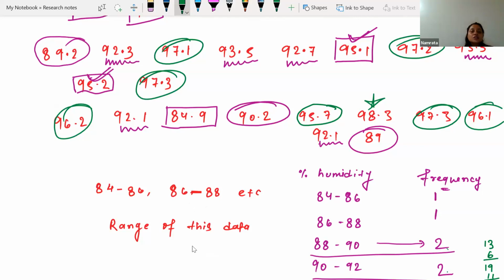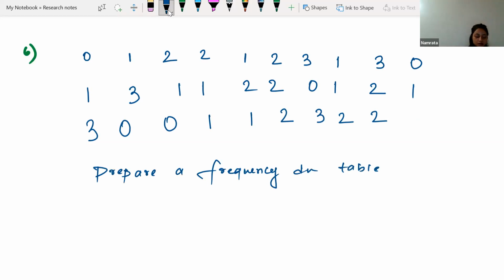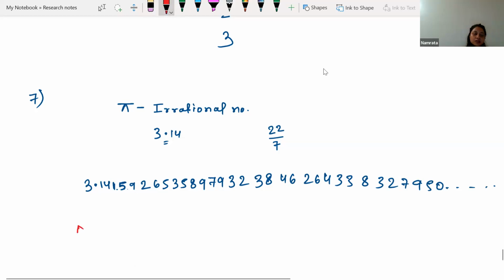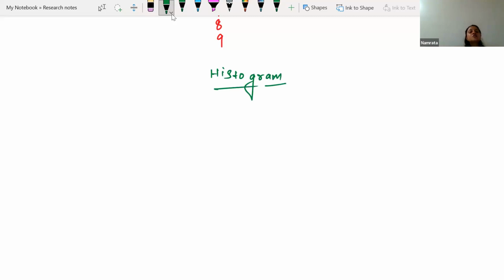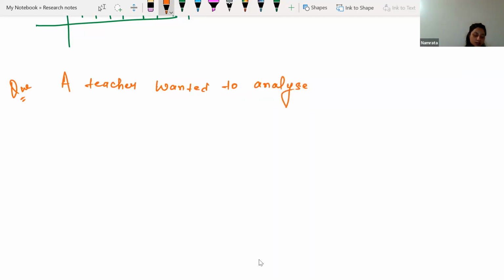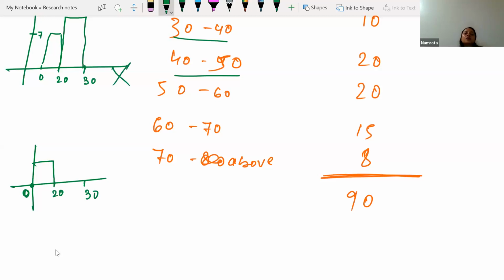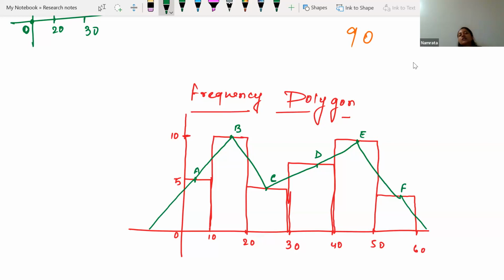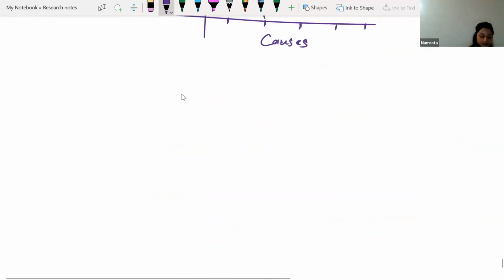Learnivio | Statitics | Lect 9th M1 09-11-2023